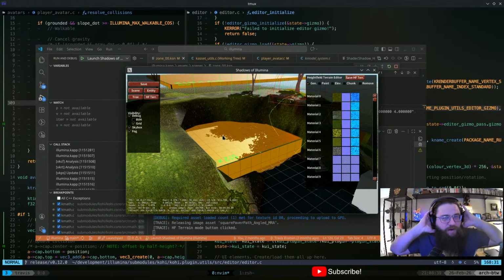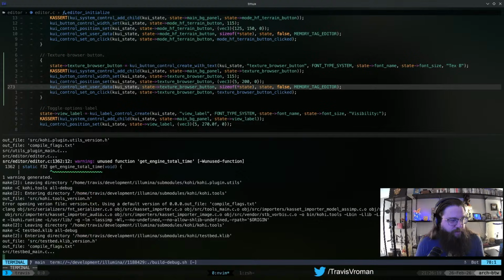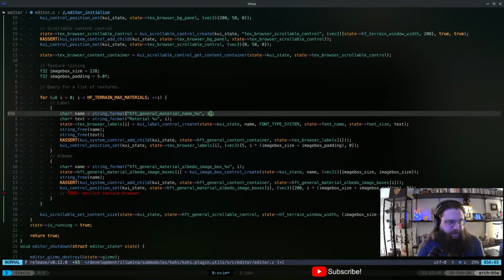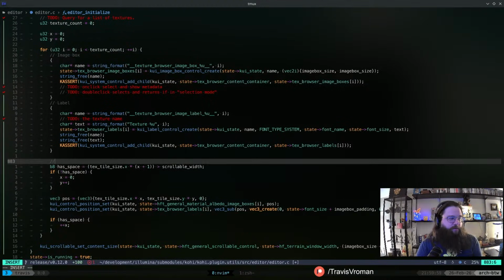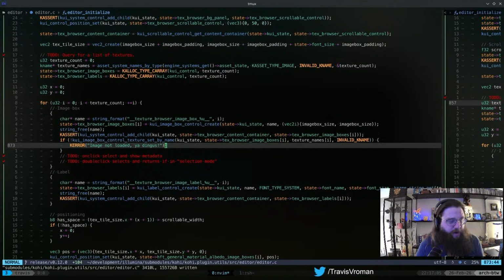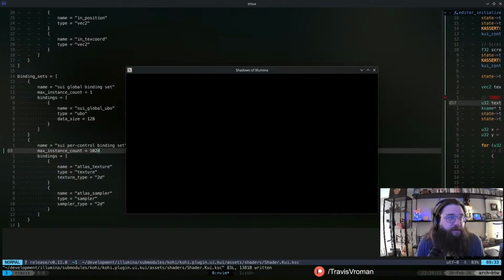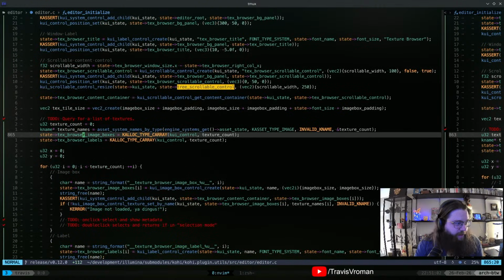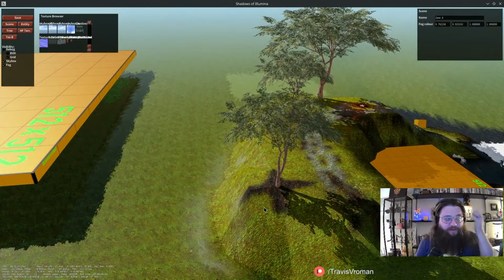Kohi/Shadows 365: Texture Browser